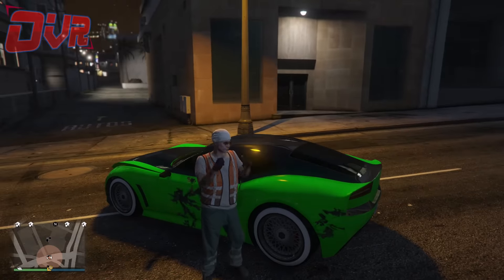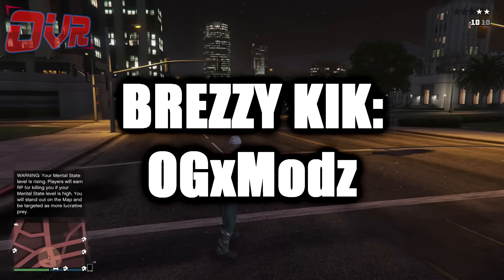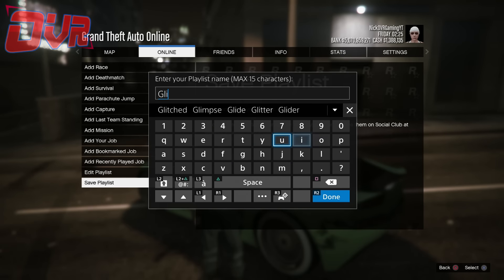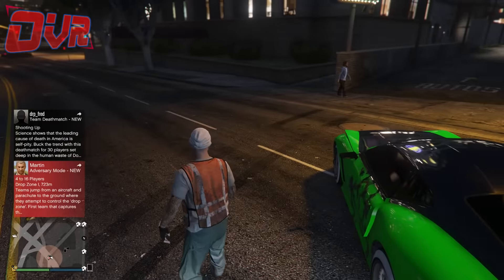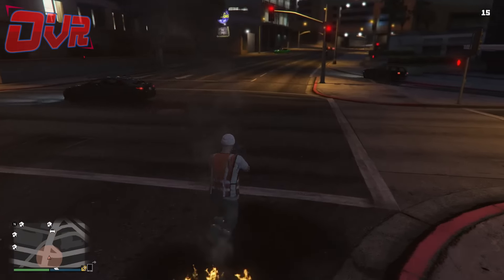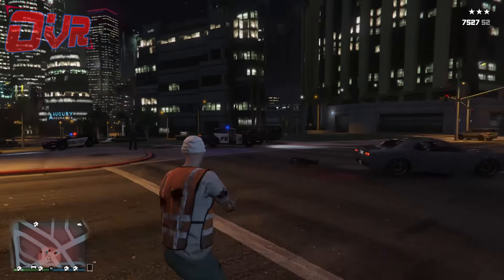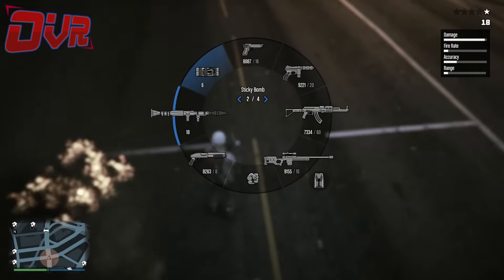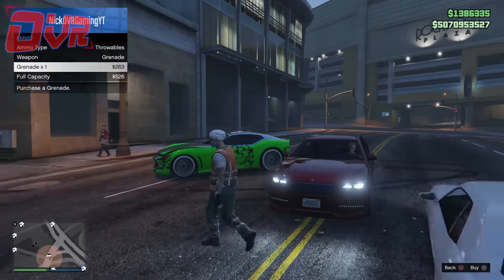GTA 5 Online NEW Invinsible/God Mode Glitch! (After Patch 1.32)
Hey guys, new awesome glitch for you guys! Sorry haven't done a glitch in a while so thought I would come back with something amazing. If you what Brezzy did check my twitter... This is how to be complete god mod and it is super easy.

Any video ideas? Leave it in the comments below!